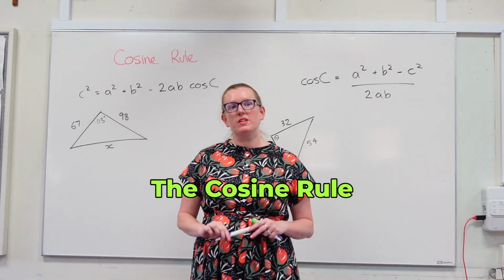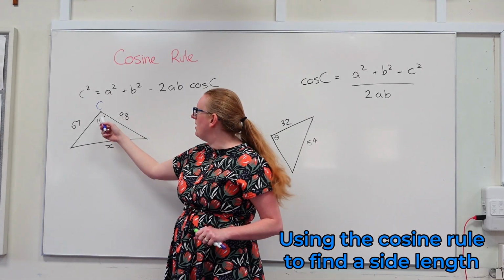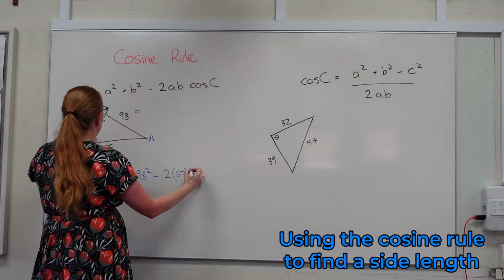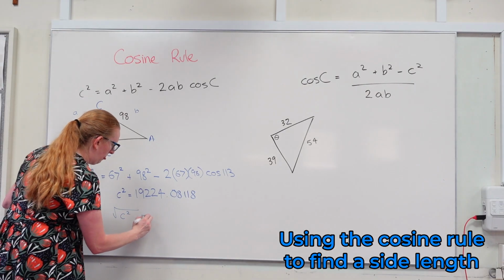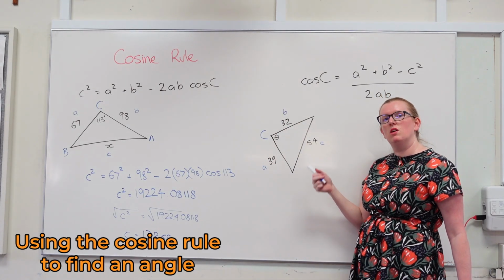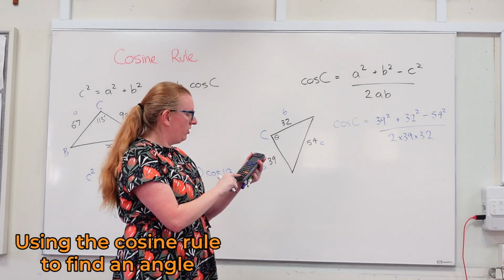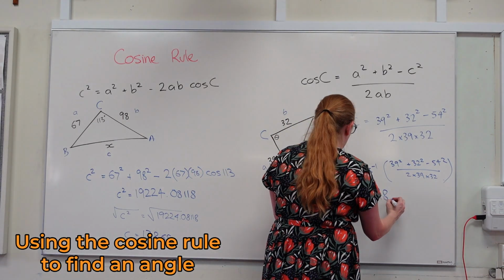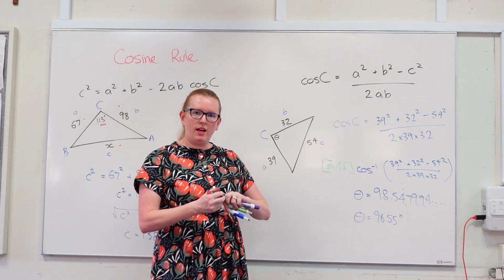The Cosine Rule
This video demonstrates how to use the Cosine rule to find a side length or a missing angle for non-right angled triangles.

(Please excuse the squeaky floorboards!)